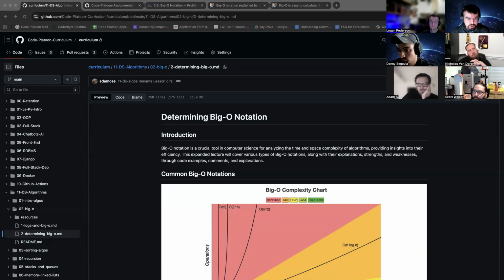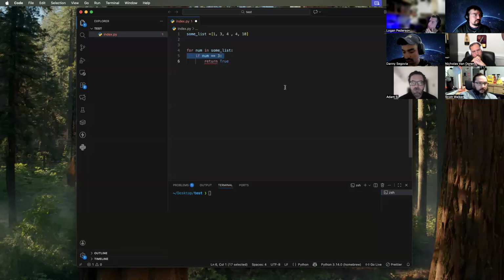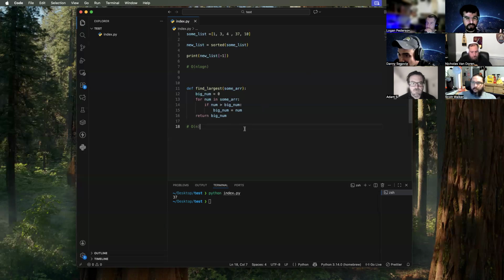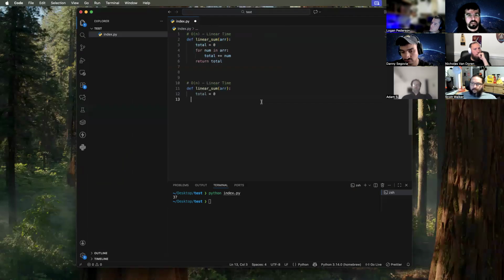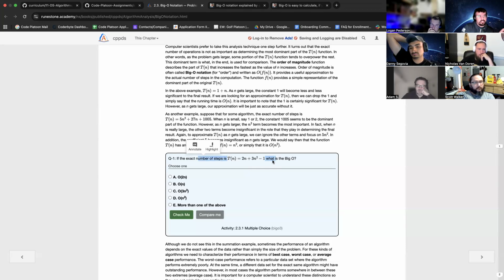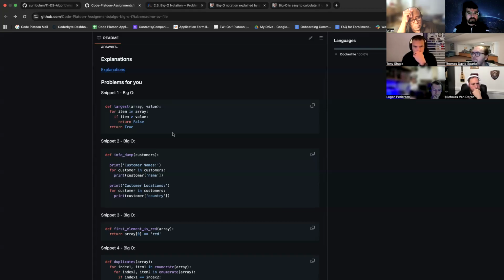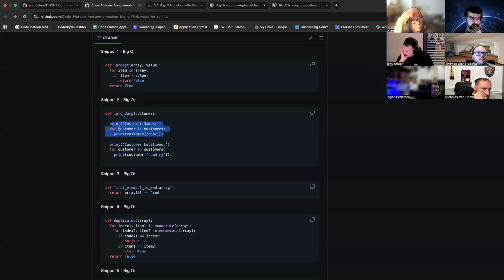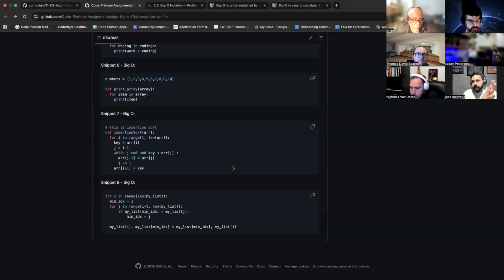W4D2#: Determining Big-O